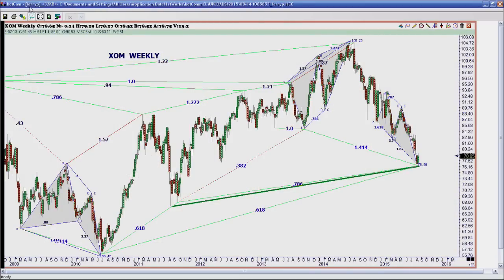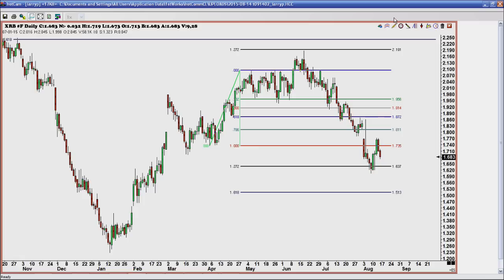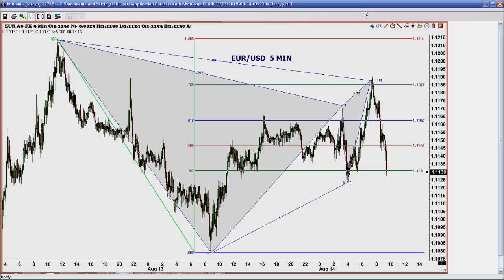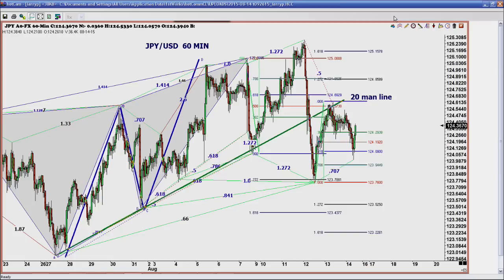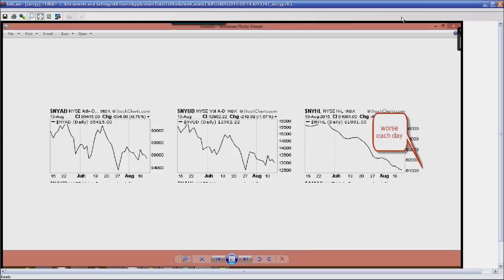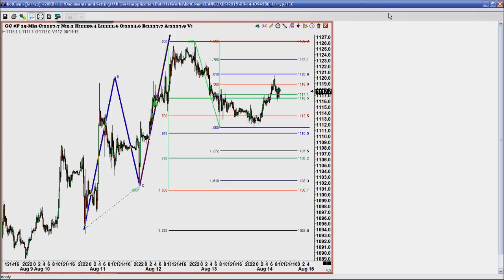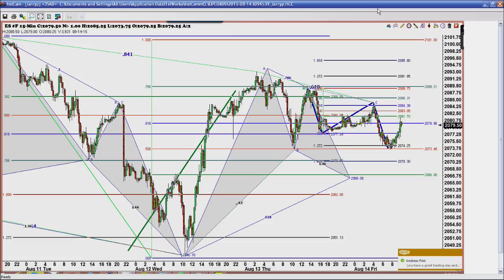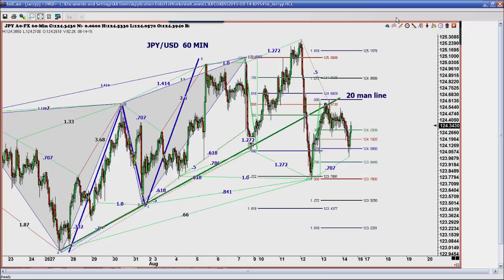Aug 14th Trade What You See with Larry Pesavento on TFNN - 2015